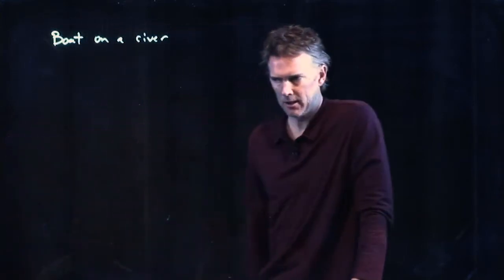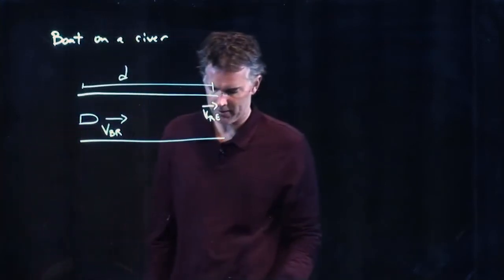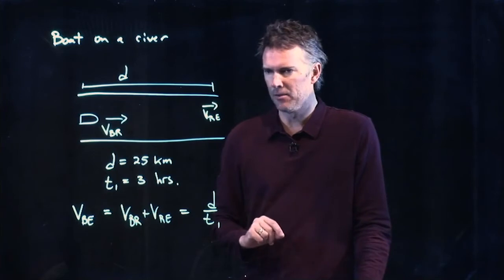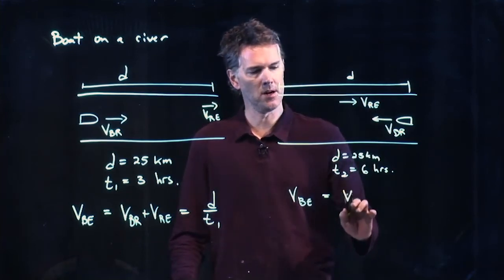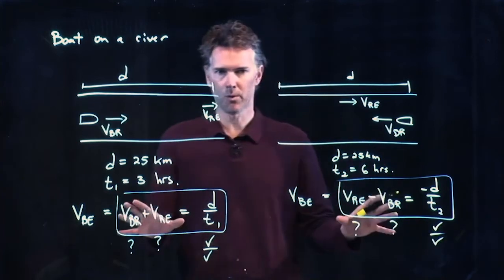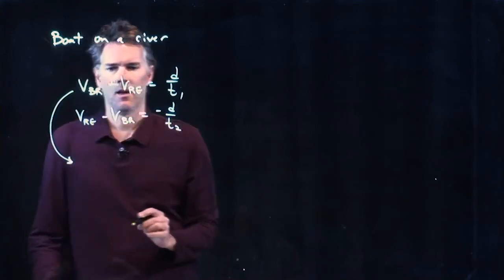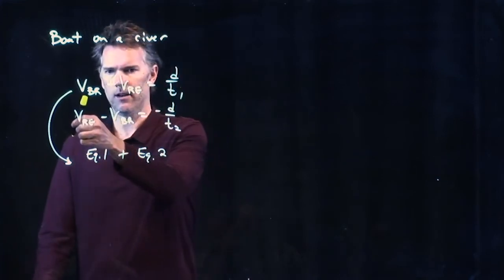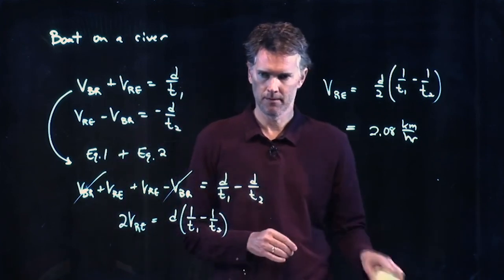Boat on a River | Physics with Professor Matt Anderson | M4-15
I can't believe I'm on a boat!